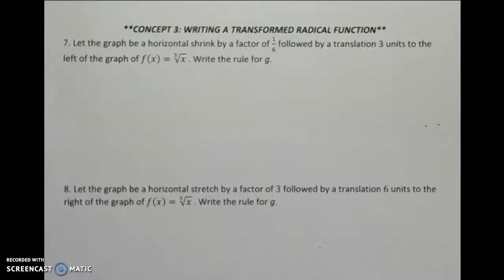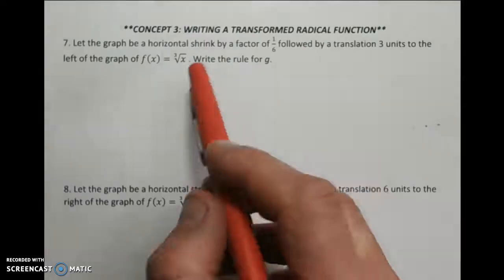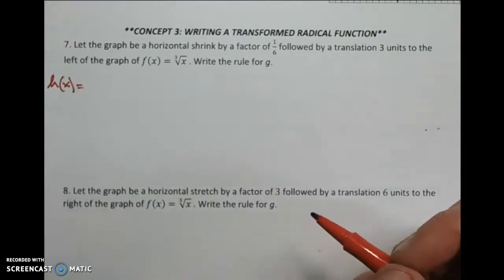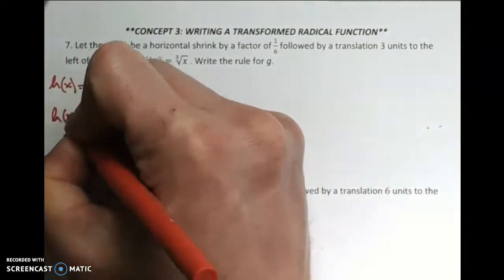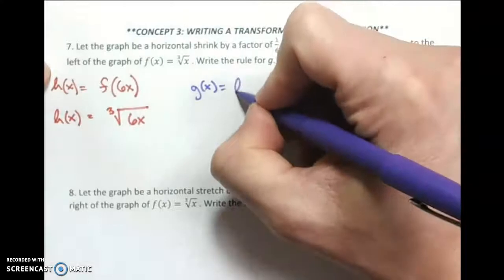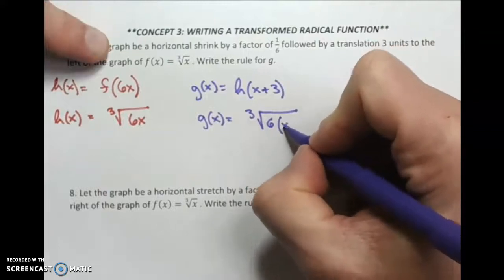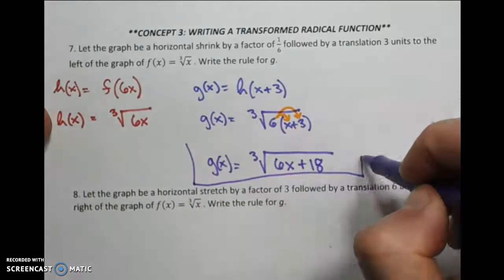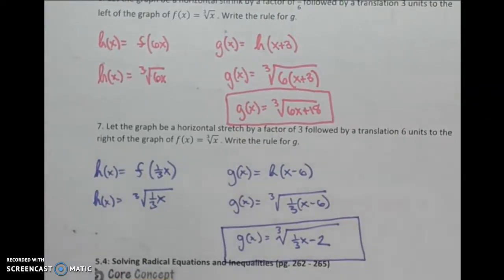Algebra II Big Ideas Math - 5.3 notes part 2